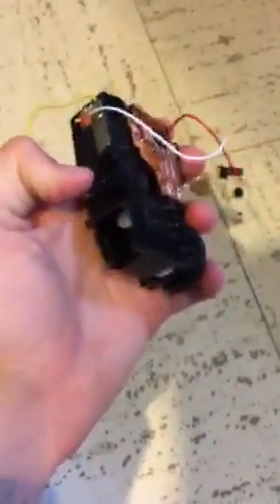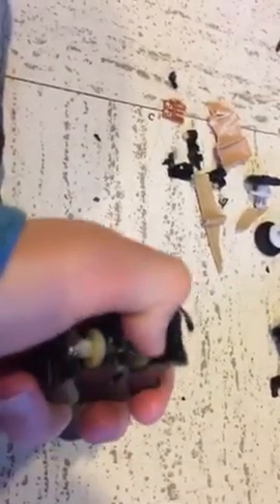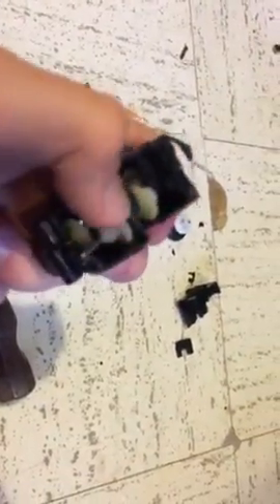robot vs airsoft(with suaprise)